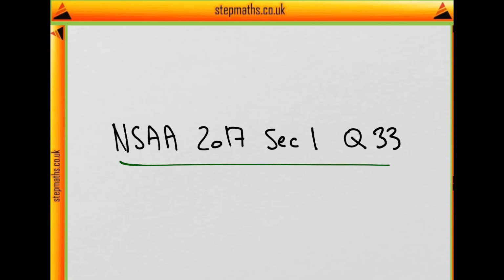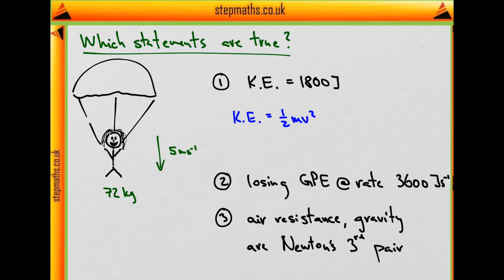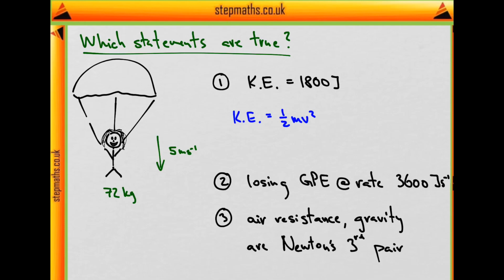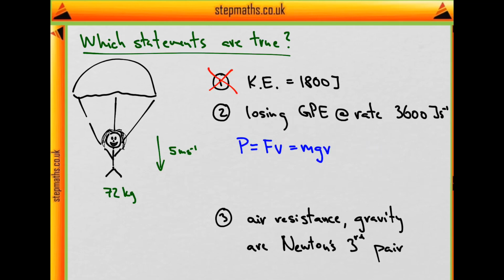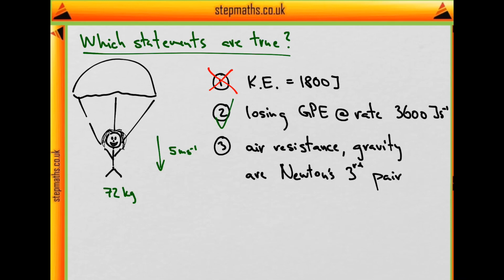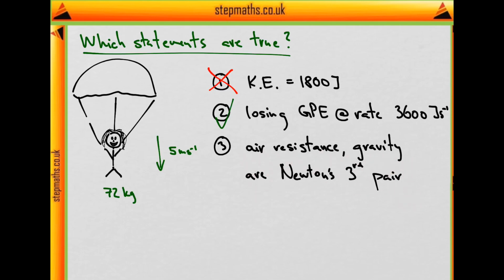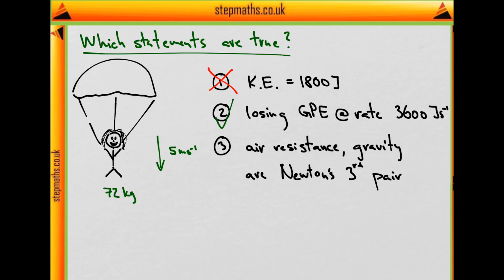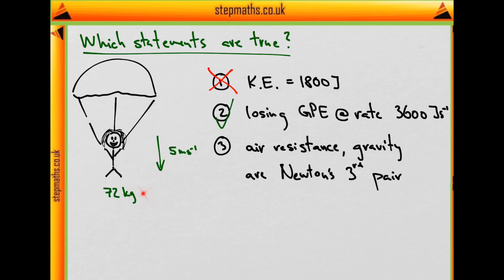NSAA 2017 Section 1 - Q33 Phys - Parachutist - Worked Solution